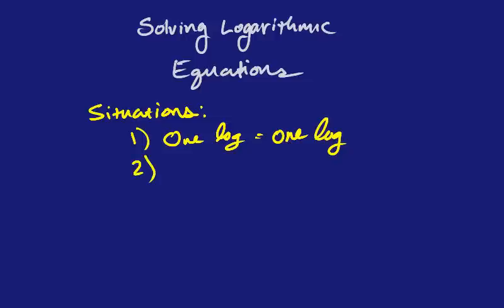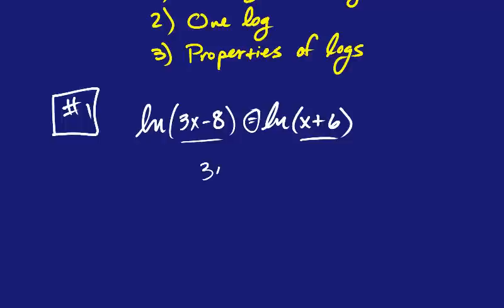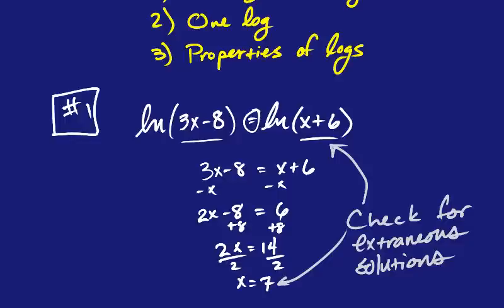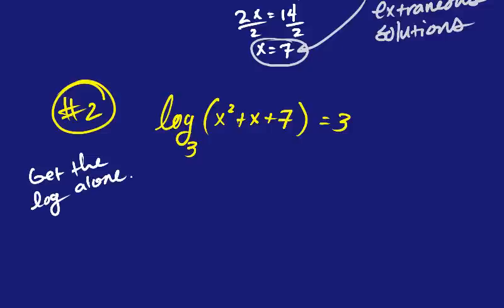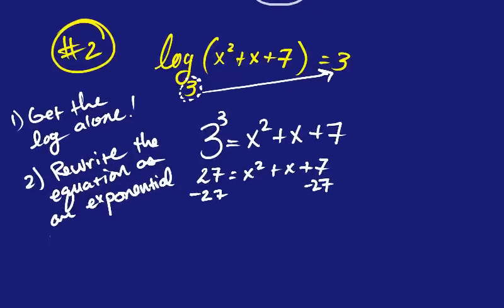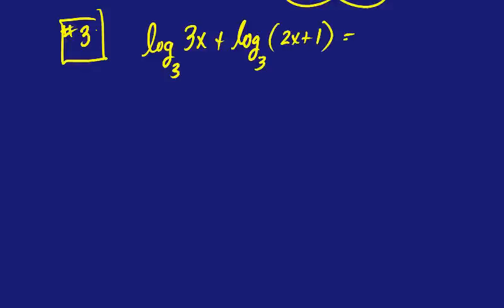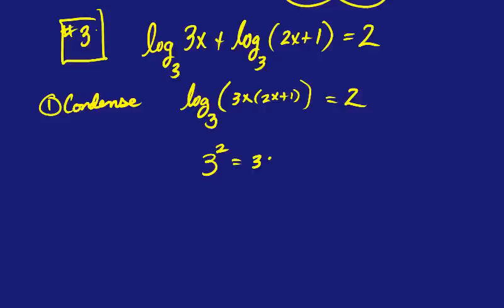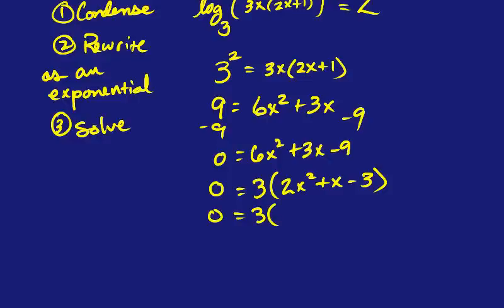Solving Logarithmic Equations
This video looks at three different situations for solving logarithmic equations.